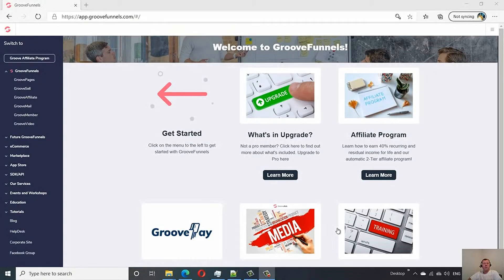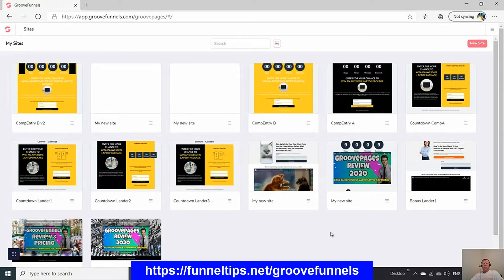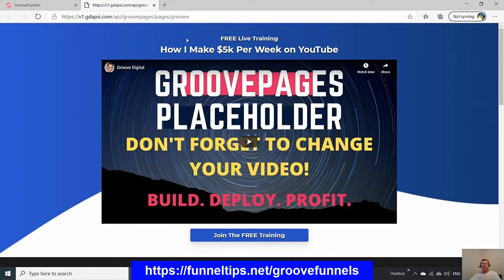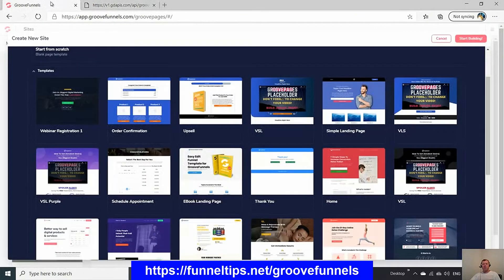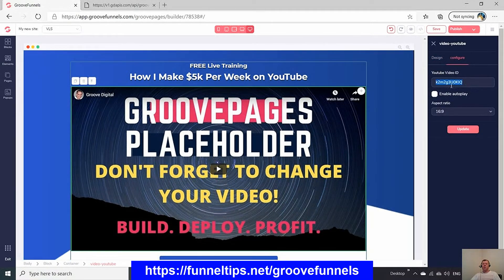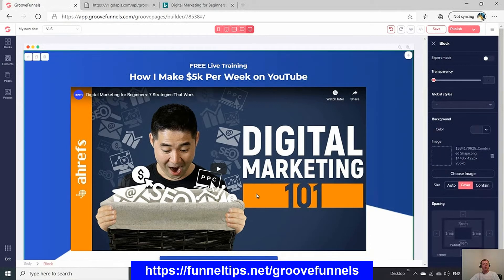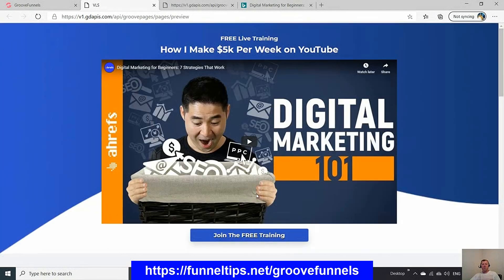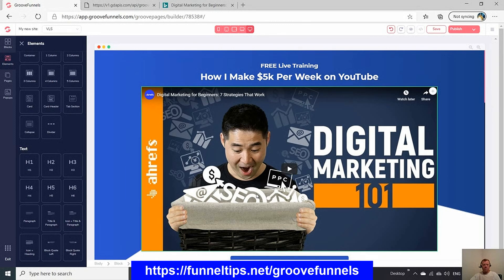How to Create a Landing Page for Free 2020 - Create Beautiful Landing Pages for Free in 5 Minutes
In today’s video I show you how to create a landing page for free in 2020 using Groovepages.

This video is for you if you are looking to discover how to create a landing page for free 2020 and wondering what is the best free landing page builder.

Or even why you would landing pages for your business and how to leverage them to improve your marketing and increase your customer conversions.

Landing pages are a great way to create very tightly focused pages which help increase your landing page conversions. Many people will look to create landing pages on their websites or blog sites.

But this is not the most optimised method for this. And while it will work it will not be as effective as dedicated landing pages which you send vistors too. This is because a website will have a number of other options that your visitor could choose to take. And these will lead to a decrease in your conversions.

One of the best free landing page builders in 2020 in my view is Groovepages. This is because the amount of integration that you get with this marketing tool is better than anything else on the market. Also the CEO behind Groovepages and Groovefunnels the parent software has been able to instruct the developers of this software to create something greater for the marketing community than has been available before.

Top 3 Benefits of Groovepages Landing Pages:
The landing pages are super fast to load
The landing pages are mobile optimised
The landing pages are SEO friendly

The pages that Groovepages creates are visually very attractive and are super fast to load due to the code that has been used to develop the landing page builder.

The pages that Groovepages creates are mobile optimised out of the box without you having to consider how to do this. The landing page builder manages all the complexity to create beautiful mobile optimised pages that will help you convert visitors using mobiles. The pages as they are mobile optimsed will rank better in the search engines, as mobile first is now the default from Google.

Top 5 reasons to create your landing pages with Groovepages:
Easy to use drag and drop page builder
Beginner and expert page design modes
Great range of page templates to choose from
Great range of page elements and blocks to use
Create high converting pages easily with built in template marketing features

Top 3 reasons to choose Groovepages for your landing pages:
You can create as many pages as you want for free
You can host your pages online for free
You can add a custom domain

GroovePages page builder is really easy for beginners to get started today. A thriving Facebook community are always on hand to give tips and advice. Plus a weekly coaching call and Q&A session. There is also comprehensive online training site with many step-by-step walk through videos and tutorials for the many features.

The most popular use of landing pages is to build professional looking sales funnels that you can use for promoting your products.